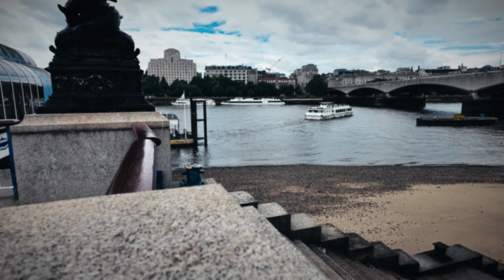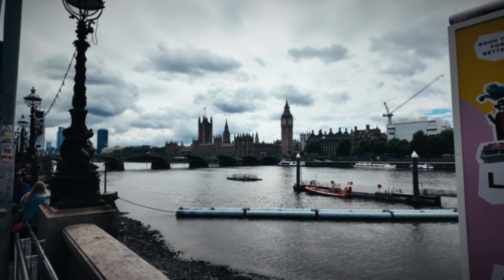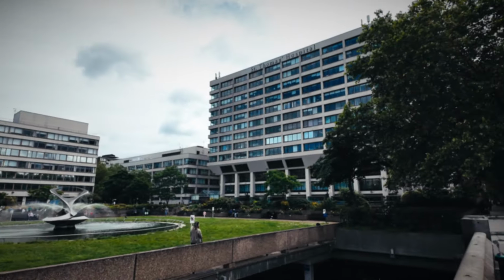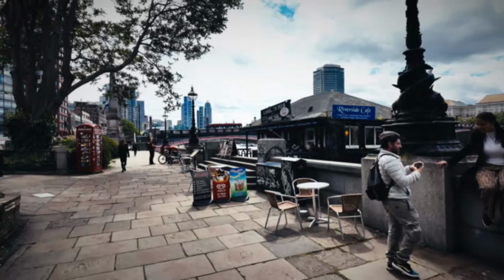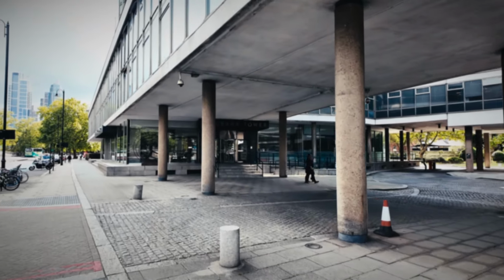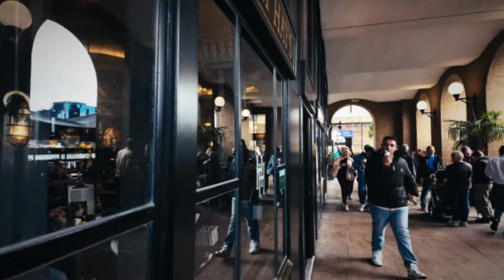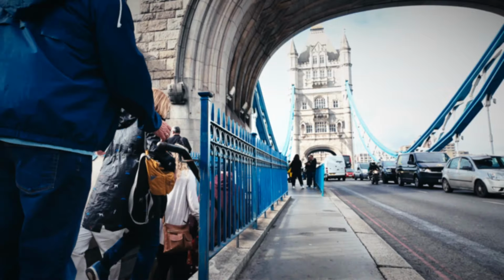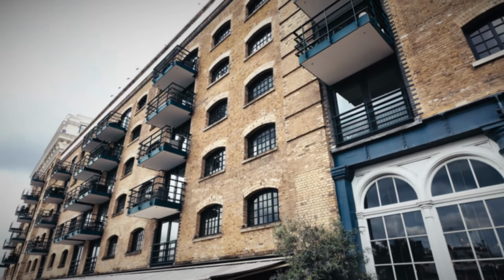"Doctor Who" Location Walk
Walking tours of London; in this case a wander along the Thames in search of timey-wimey locations; from nineteen-sixties Doctor Who, to the modern series. Join us as we track down old landing sites of the TARDIS.

Expect Daleks, Cybermen and the occasional high-speed chase across the city.